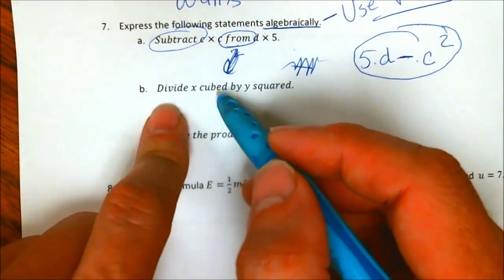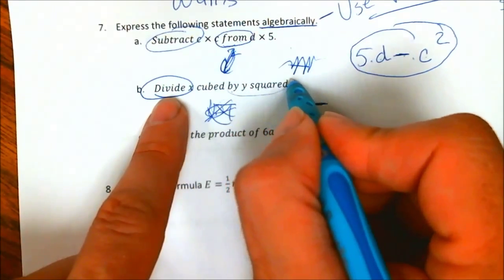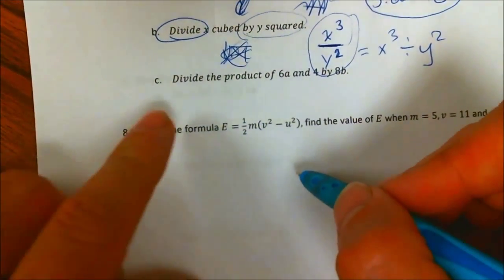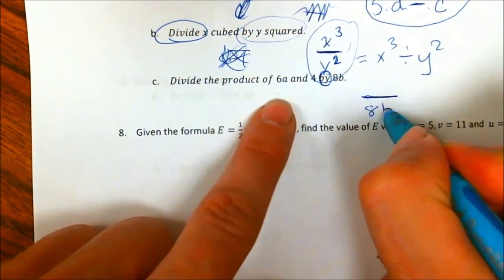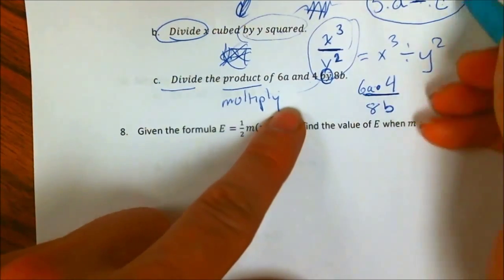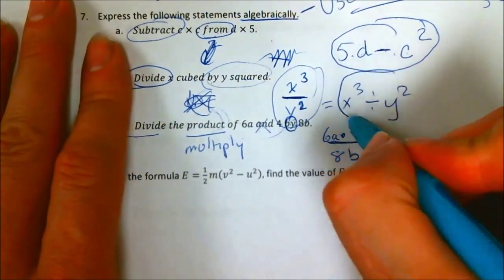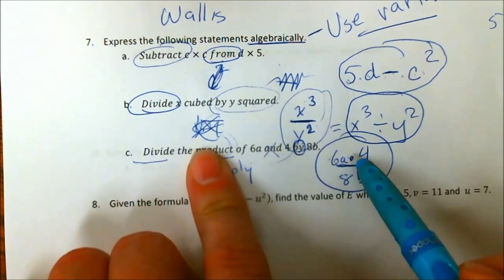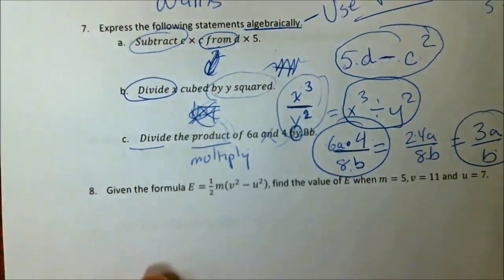creating algebraic expressions